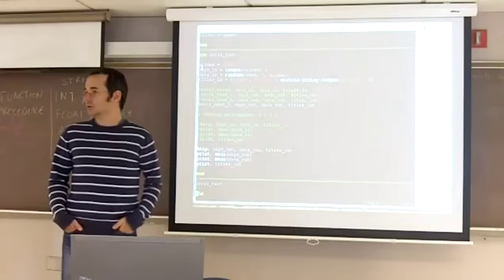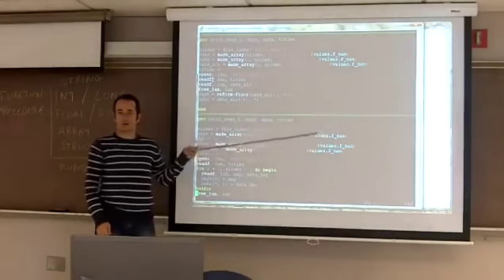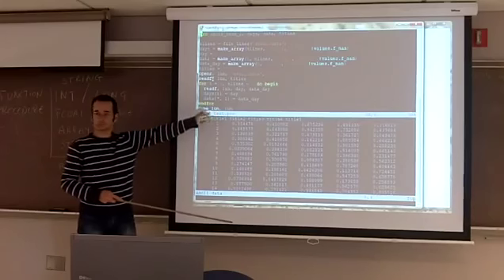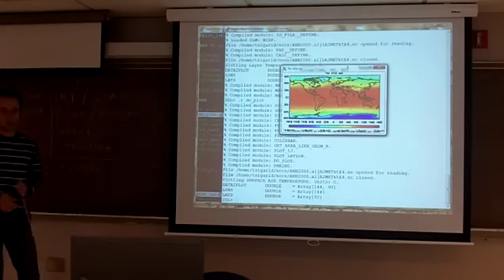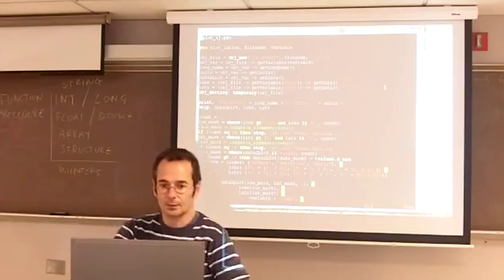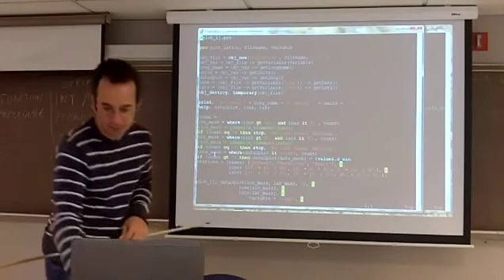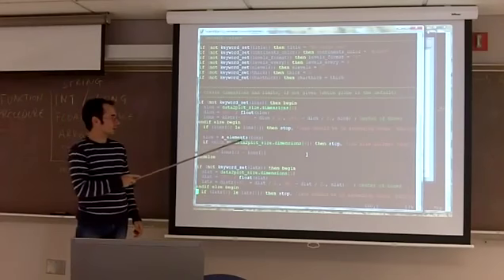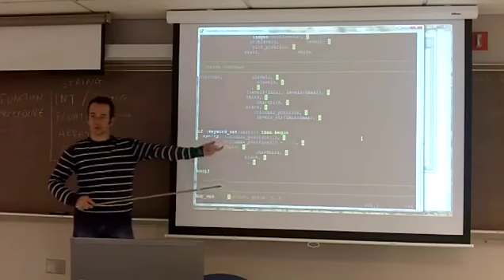IDL Advanced Tutorial, Part 1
GISS Seminar: Nov. 3, 2011
Kostas Tsigaridis